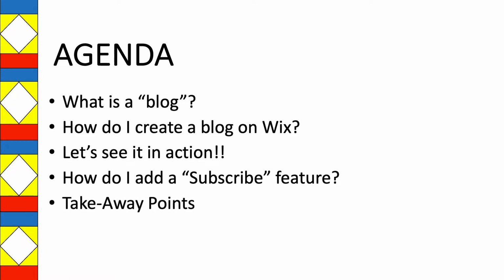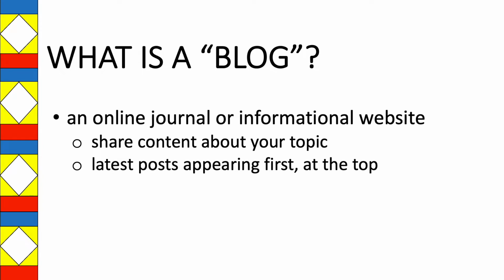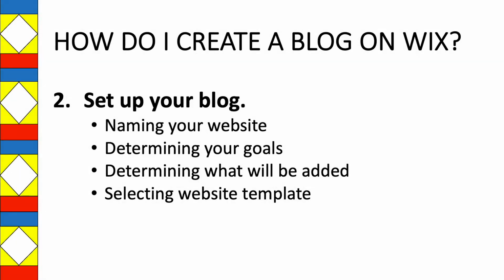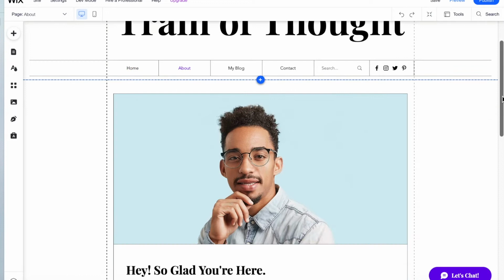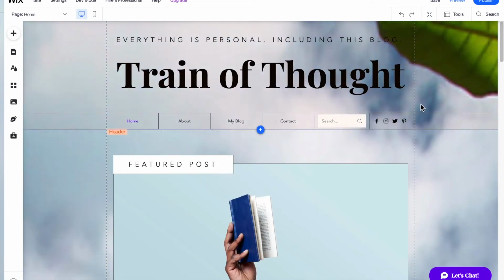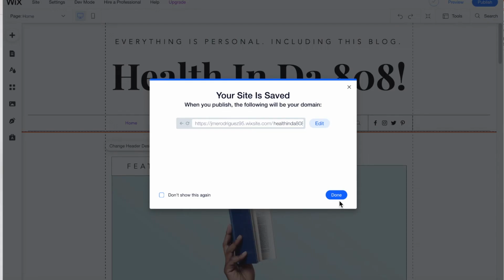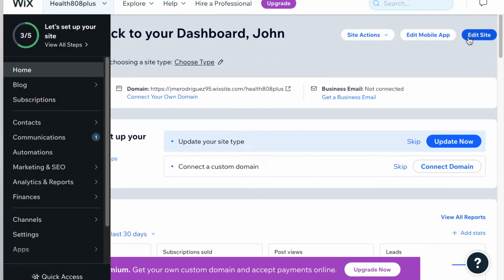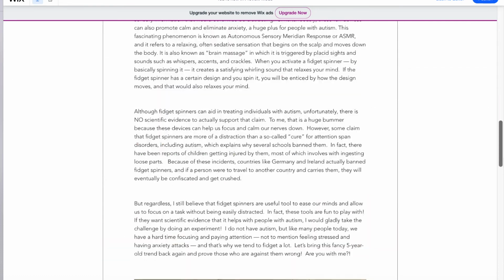B FINAL RodJoh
This is a how-do video on how to create a blog via Wix's website.  Enjoy!